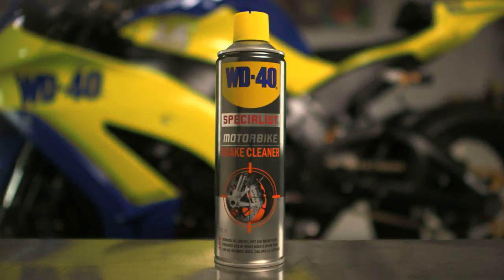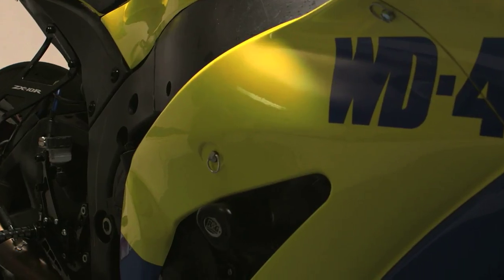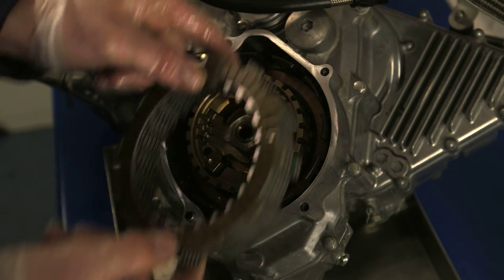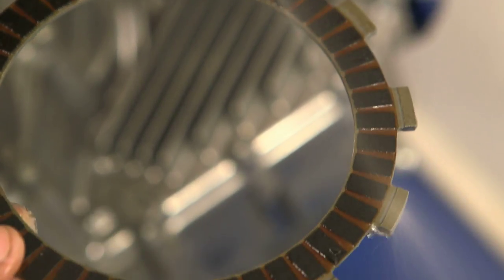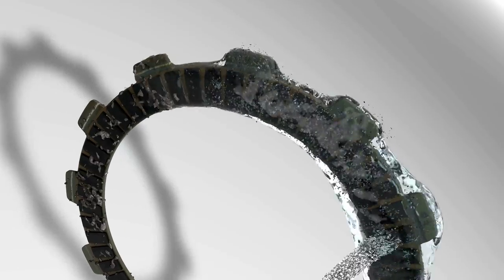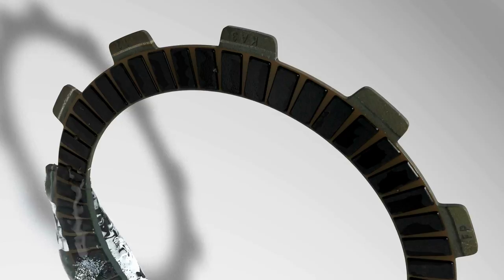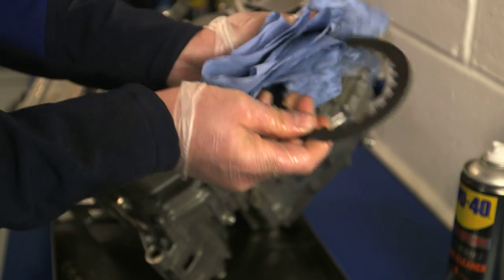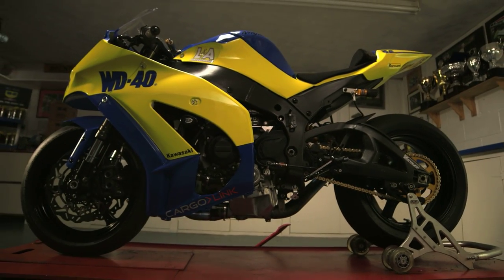Cleaning Clutch Systems